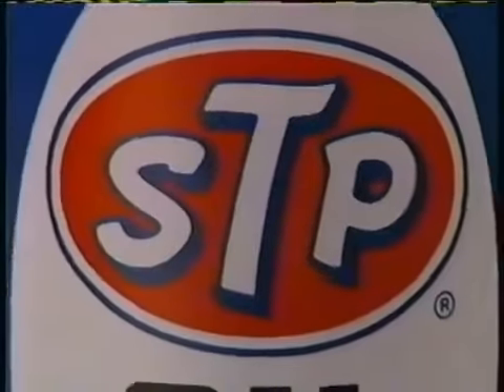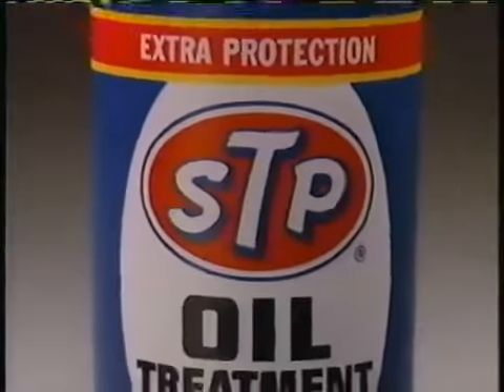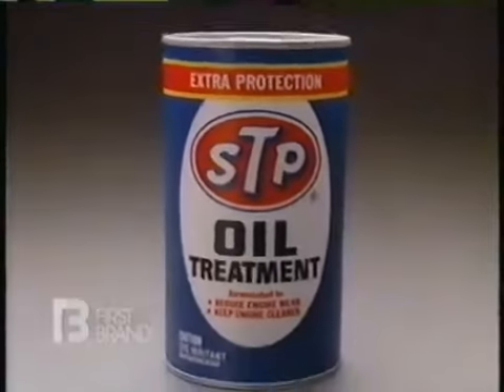STP Classic Indy Commercial STP with Roberto Guerrero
Nostalgia - Comercial retrô STP